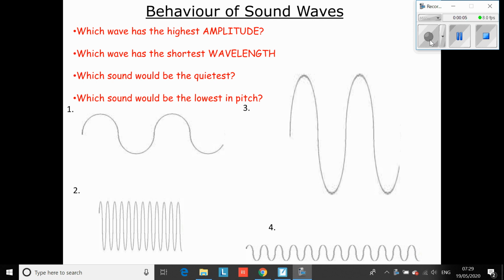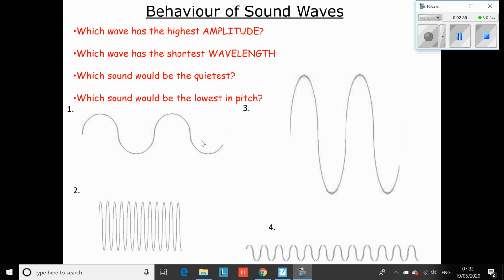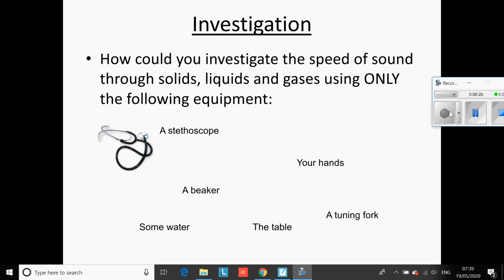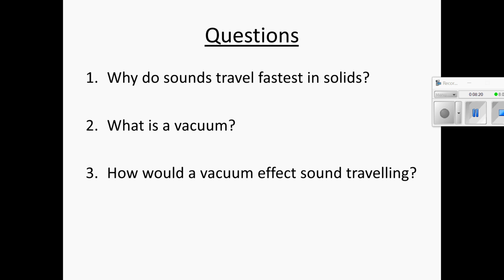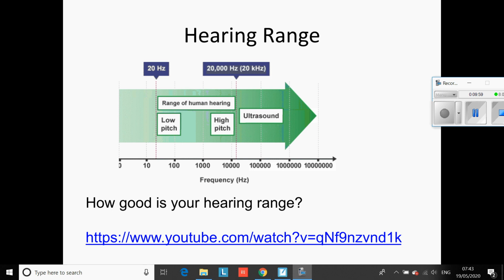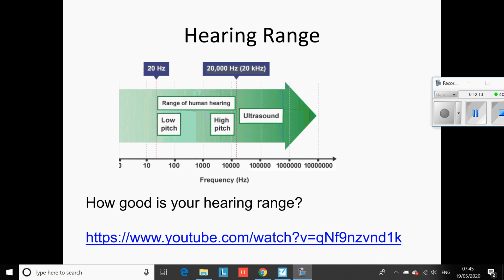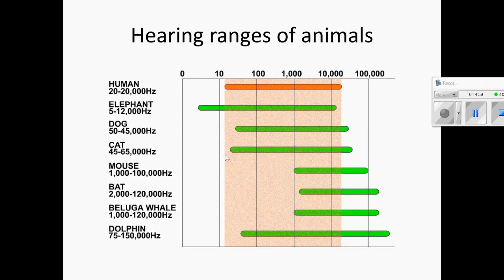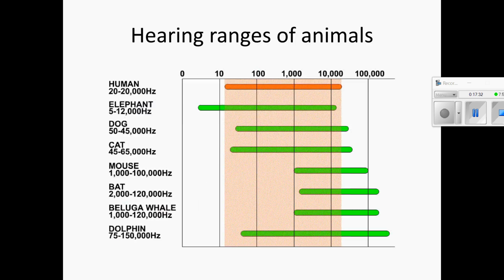sound Year 10